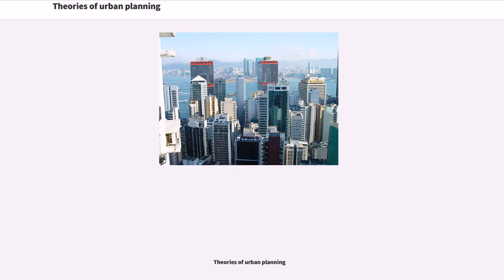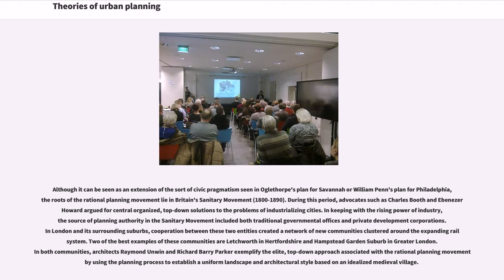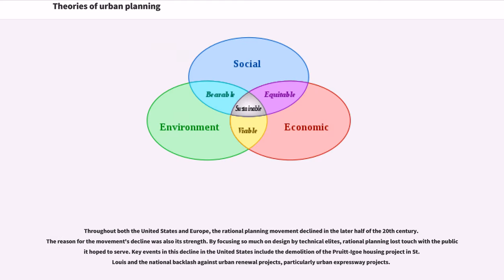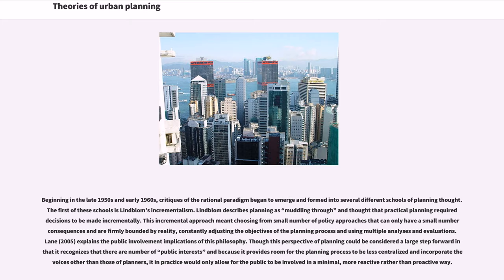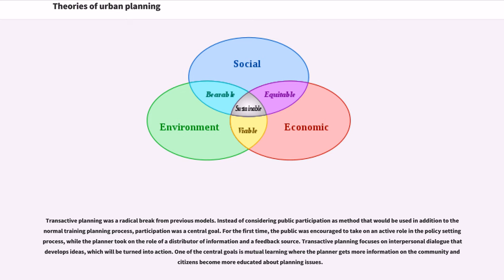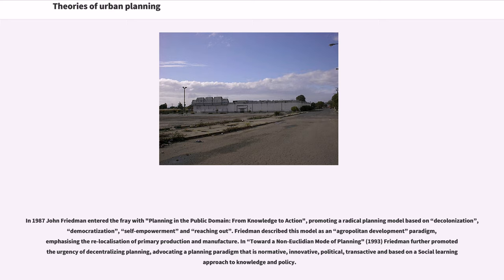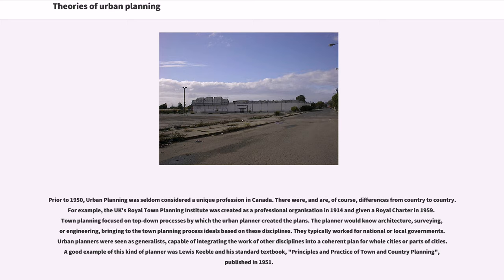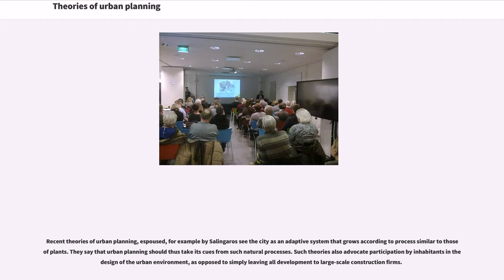Theories of urban planning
Planning theory is the body of scientific concepts, definitions, behavioral relationships, and assumptions that define the body of knowledge of urban planning. There are eight procedural theories of planning that remain the principal theories of planning procedure today: the rational-comprehensive approach, the incremental approach, the transactive approach, the communicative approach, the advocacy approach, the equity approach, the radical approach, and the humanist or phenomenological approach.

The modern origins of urban planning lie in the movement for urban reform that arose as a reaction against the disorder of the industrial city in the mid-19th century. Urban planning exists in various forms and it addresses many different issues. Urban planning can include urban renewal, by adapting urban planning methods to existing cities suffering from decline. Alternatively, it can concern the massive challenges associated with urban growth, particularly in the Global South.

In the late 20th century, the term sustainable development has come to represent an ideal outcome in the sum of all planning goals.

Following the rise of empiricism during the industrial revolution, the rational planning movement (1890–1960) emphasized the improvement of the built environment based on key spatial factors. Examples of these factors include: exposure to direct sunlight, movement of vehicular traffic, standardized housing units, and proximity to green-space. To identify and design for these spatial factors, rational planning relied on a small group of highly specialized technicians, including architects, urban designers, and engineers. Other, less common, but nonetheless influential groups included governmental officials, private developers, and landscape archi...